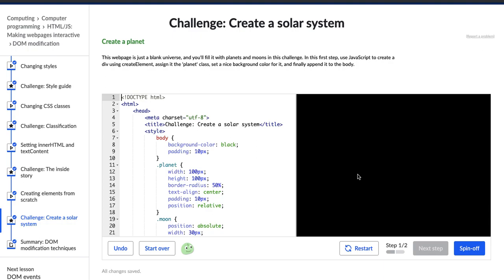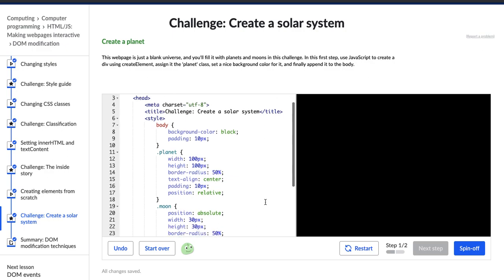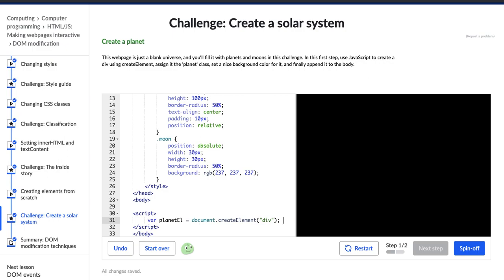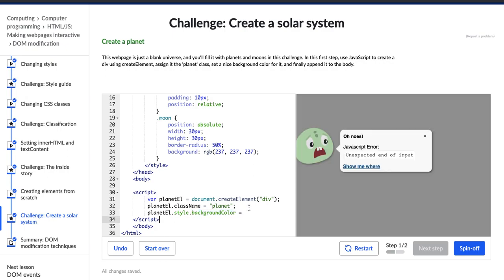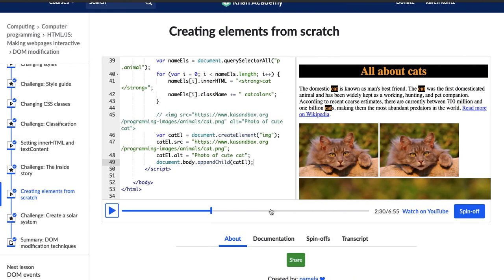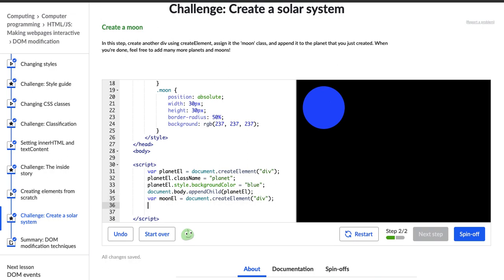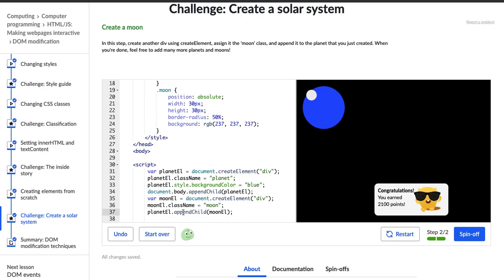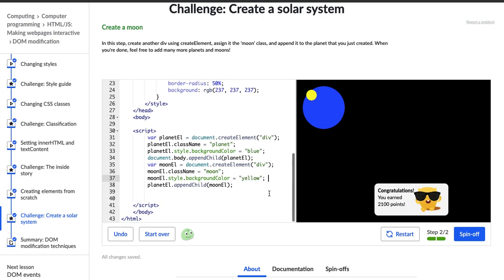Create a Solar System - Making Webpages Interactive course challenge # 9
In this video I complete the ninth challenge in Khan Academy's course "HTML/JS: Making Websites Interactive" course.  If you have any questions or comments, please post them below!

And here is a link to the HTML/JS course on Khan Academy!

About me:
I'm a UX designer and maker/artist... and I'm currently learning web development!  Thanks for joining me on my journey to become that oh-so-rare designer who can code... a UX unicorn!